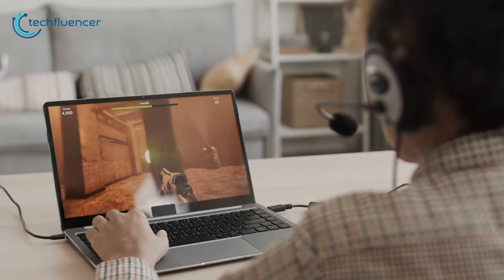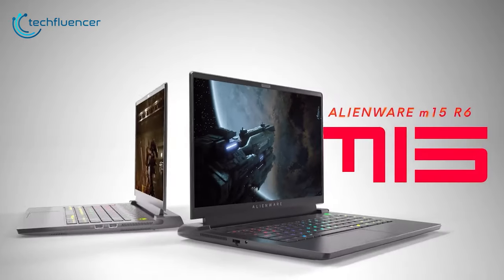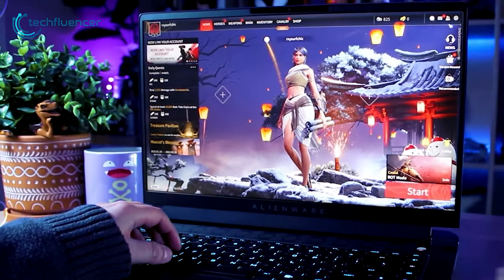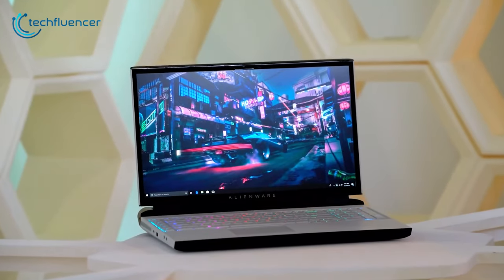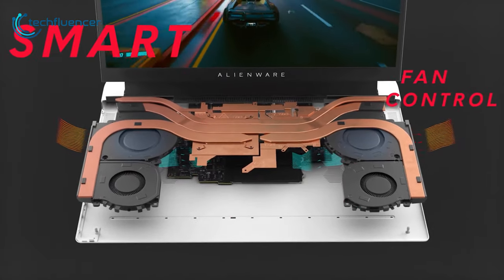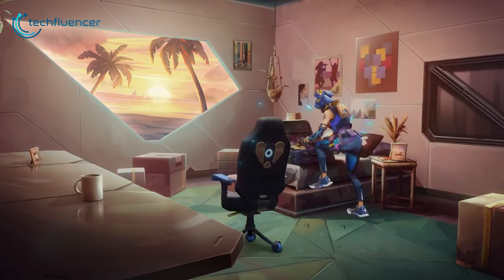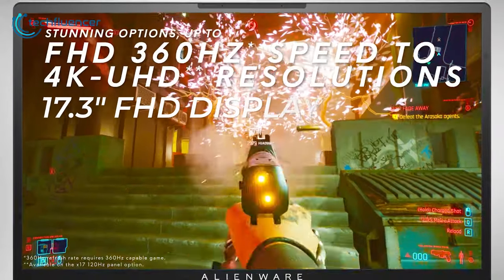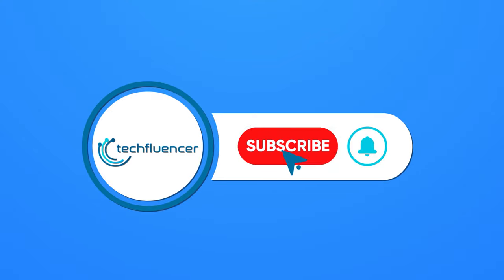Top 5 Best Alienware Gaming Laptop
Best alienware gaming laptop gives you the ability to enjoy every moment of your gaming with high-end performance. This is why we came up with the idea of making a list of the 5 Best Alienware Gaming Laptop.

Intro and Animation Credit:
***Video Source:
Alienware